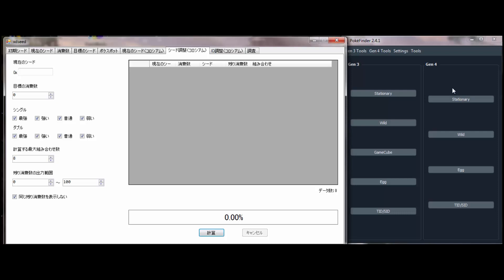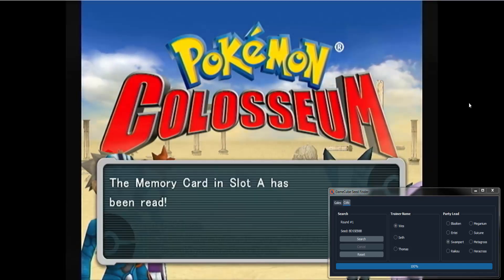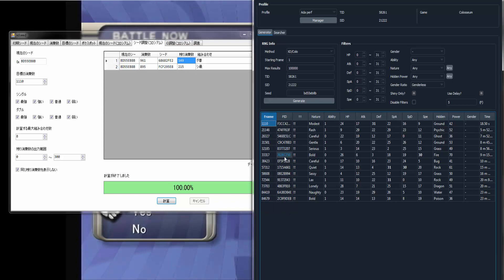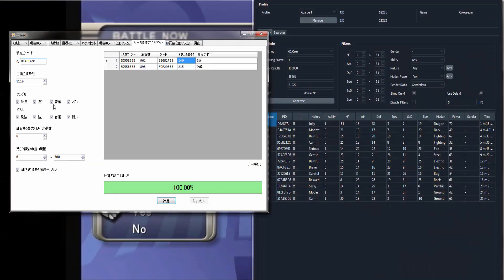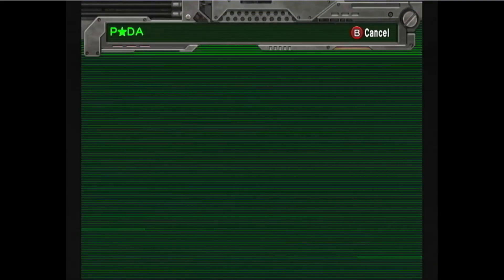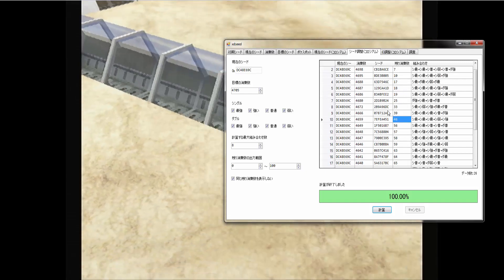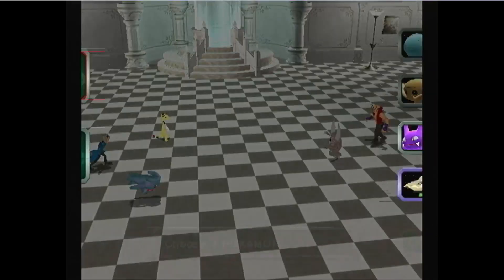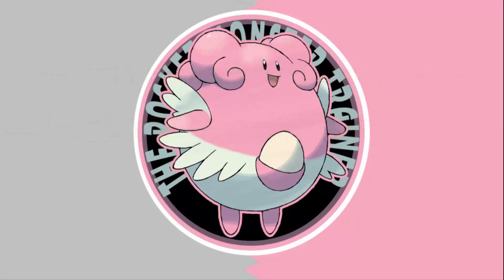How to get shiny Shadow Pokemon in 15 minutes or less(How to RNG Shiny Shadow Pokemon in Colosseum)